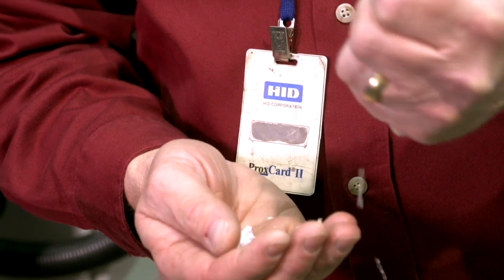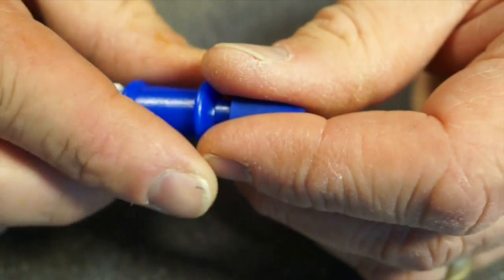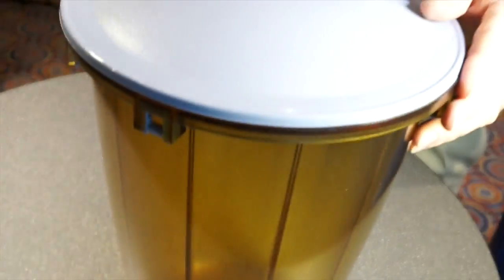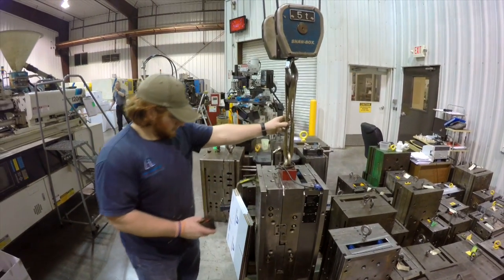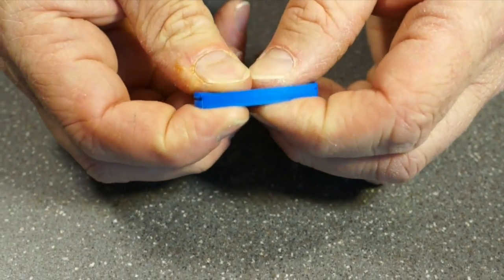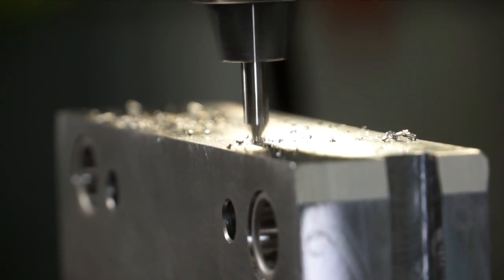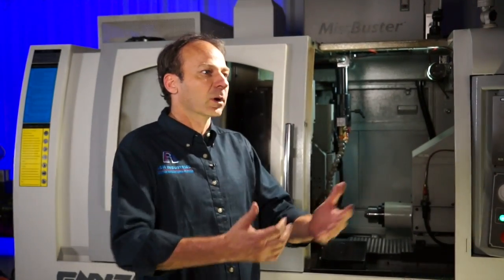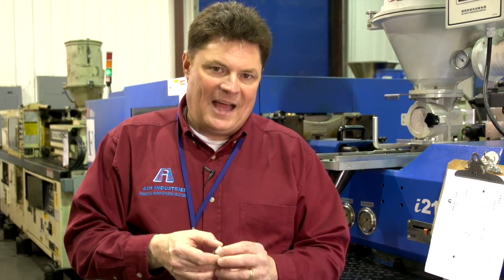Thermoplastic Injection Molding (TIM) & Overmolding | ASH Industries | Lafayette, LA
Why choose ASH for my Thermoplastic Injection Molding Needs? We have State-of-the-art Equipment, Focus on Timeliness, Strict Quality Checks, and Customer Focused Sales Staff. Thermoplastic injection molding also known as plastic injection molding, and overmolding are made well at ASH Industries. We have created innovative injection molding solutions through Metal Injection Molding (MIM), Liquid Silicone Injection Molding (LIM), Rotational Molding, and Thermoplastic Injection Molding.

Thermoplastic injection molding is a manufacturing process that creates fully functional parts by injecting plastic resin into a pre-made mold. Thermoplastic injection molding has several sub categories, such as rapid injection molding, which is best utilized in fine tuning prototypes prior to a product being given the go-ahead for production. Another sub category, production injection molding, is best utilized for full product runs.

0:32 - ASH Industries - Thermoplastic Injection Molding Group

1:00 - How Thermoplastic Injection Molding works

1:20 - Cost - Design for Manufacturability (DFM) - material needs - reducing tooling cost

3:10 - Why getting wall thickness right is so important

3:47 - Building molds

4:28 - Overmolding, Insert mold, Two shot molding - combining processes - pad print, hot stamp, screen print, epoxy bond, or sonic welding

👆 Fill out the form on this page to get your free N.E.R.D. sent to you!

At ASH Industries, we have the ultimate tool to help when you're designing your part. The N.E.R.D. (New Engineering Reference Device) demonstrates real world molded radii (both inner & outer), wall thicknesses, textures, absent & present weld lines, as well as demonstrations of sink & no sink. This clever device can save you thousands of dollars and prevent mistakes from happening.

Silicone liquid injection molding, or LIM, is a manufacturing process commonly used to make silicone parts (considered a subset of rubber or thermoset) that need to withstand extreme conditions, regardless of the industry. The process is an injection molding process at heart, meaning that materials are injected into a pre-made mold, where heat accelerates part curing.

ROTO-XL™ represents ASH’s unique roto-molding division focusing on tooling & hollow thermoplastic components up to 18’ long and 52” in diameter. ROTO-XL™ molding is a cost effective alternative to injection molding for large plastic parts, components which must be hollow (such as berms, barrels, canoes, kayaks, slides), and those which may be made from commodity thermoplastics (polyethylene or polypropylene). During ROTO-XL™, the powdered thermoplastic is placed in the mold; the mold is closed, and it is spun in three axes while being heated. After the thermoplastic has been heated and spread evenly on the inner walls of the mold, the mold is then cooled, opened, and the part removed.

At ASH Industries we are always looking for ways to help you get real parts into your hands rather than waste money on 3D printing. If you 3D print parts to field test or to try something for a new product, you still have to spend the money to go into production. Our SuperMold™ program gives you the parts, tool and puts you in the spot to start production right away.

1330 W. Willow St., Lafayette, LA 70506